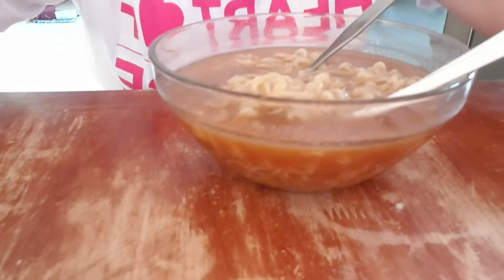Let's Try! Nissin Tokyo Shoyu Tonkotsu Ramen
Hello everyone! This is Kat Dilby.

Let's try the Nissin Tokyo Shoyu Tonkotsu flavoured Ramen.